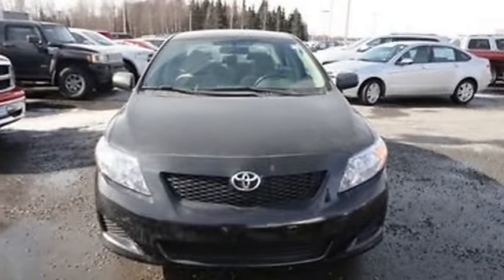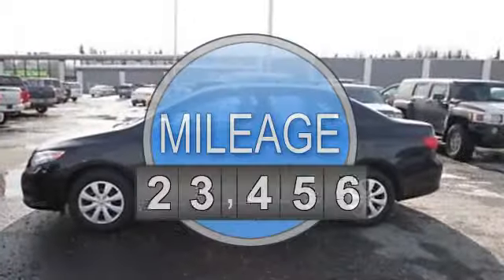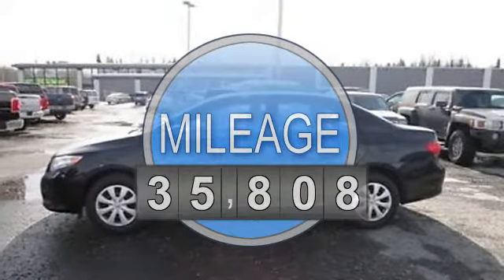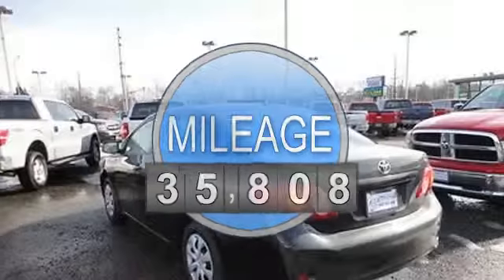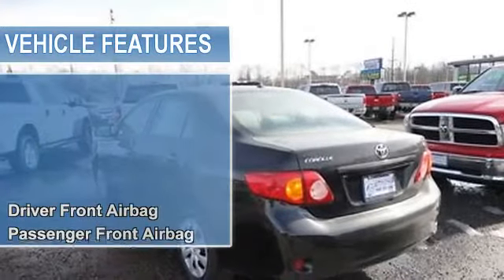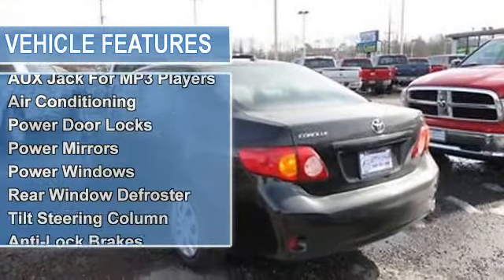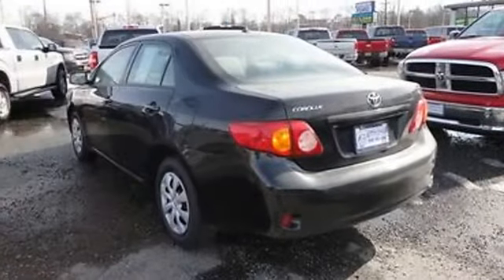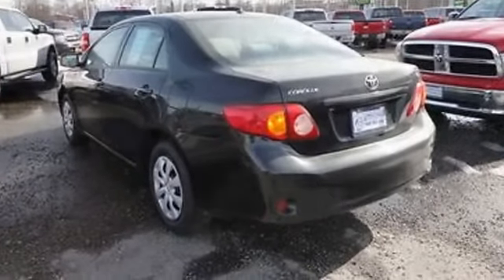2010 Toyota Corolla - Cals Park -n- Sell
900 E. Dowling Rd

For Sale: 2010 Toyota Corolla
VIN: 2T1BU4EE3AC347340
Engine: 1.8-Liter 4-Cylinder 132HP
Drivetrain:
Transmission: automatic
Mileage: 35,808
Color: BLACK (exterior)  (interior)

Features:
2010 Toyota Corolla Sedan. This vehicle features the following equipment: automatic, 1.8-Liter 4-Cylinder 132HP, Driver Front Airbag, Passenger Front Airbag, Side Impact Airbag, A M/FM Radio, AUX Jack For MP3 Players, Air Conditioning, Auto-Dimming Rearview Mirror, Power Door Locks, Power Mirrors, Power Windows, Rear Window Defroster, Tilt Steering Column, Anti-Lock Brakes, Anti-Theft Alarm, Daytime Running Lights, Tire Pressure Monitor, Traction Control